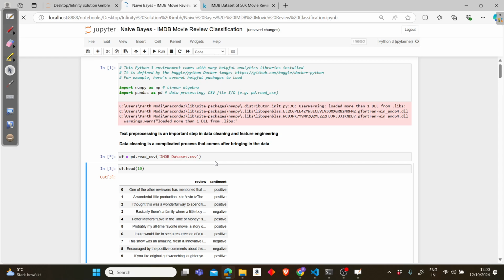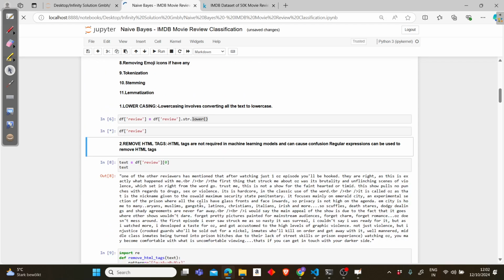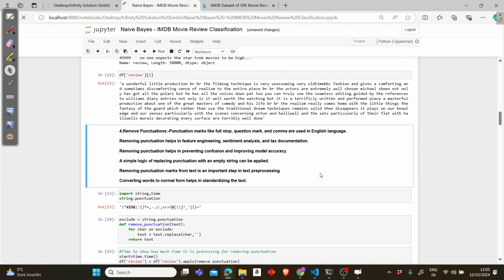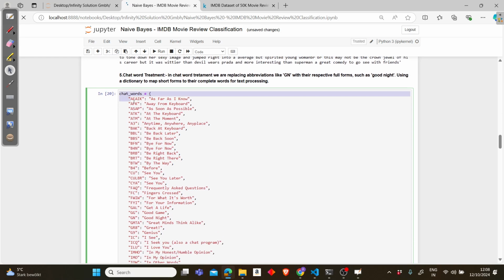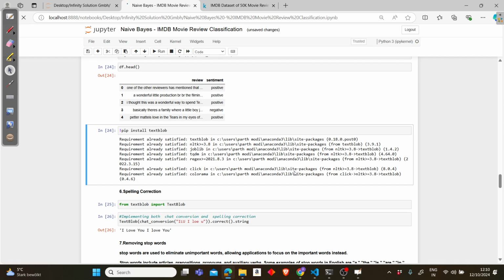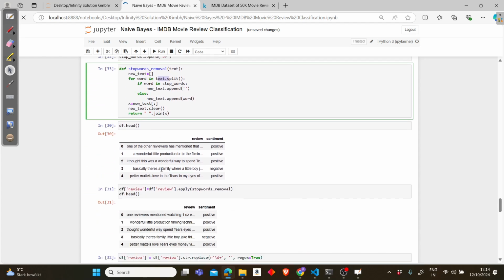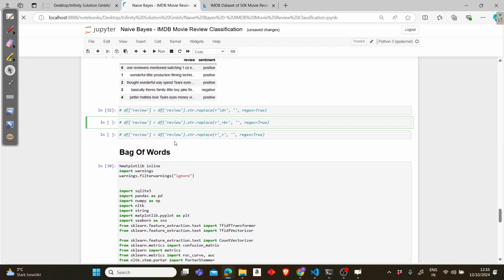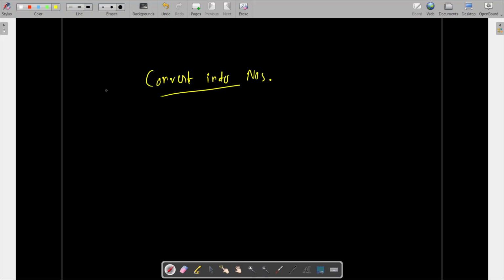ML 1.8 : Case Study with Python Code - Naive Bayes for IMDB Movie Review Classification